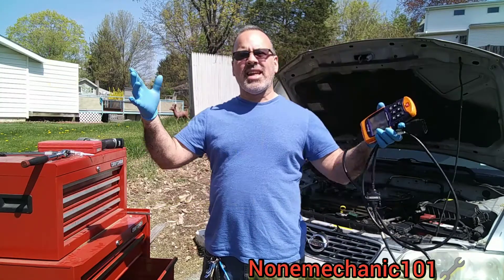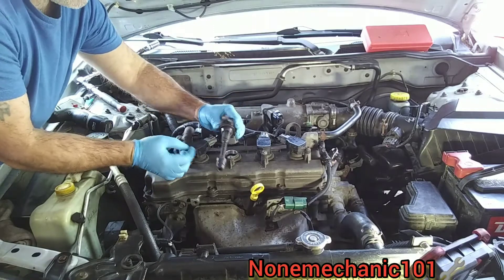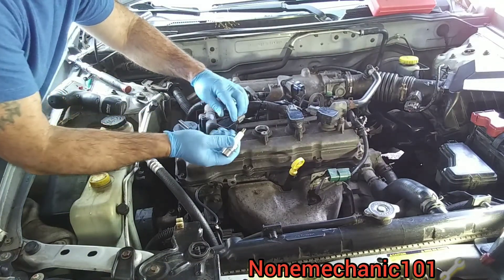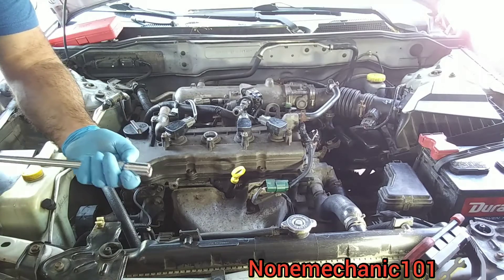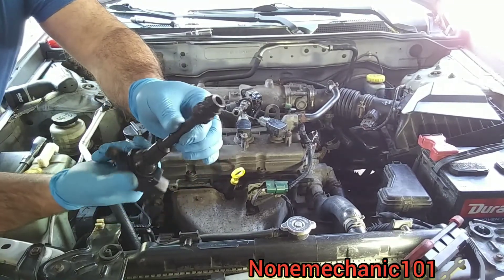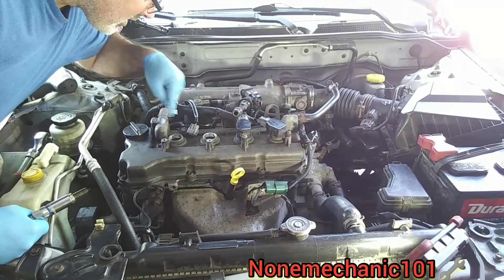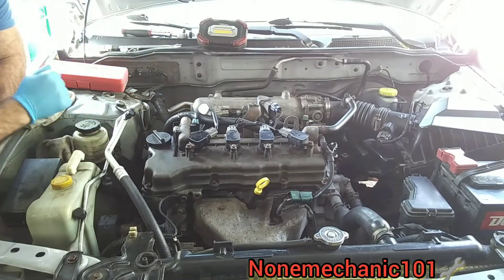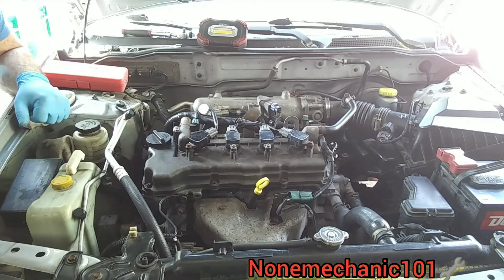2003 Nissan Sentra Diagnosing Cylinder 2 Misfire P0302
In this video I'm diagnosing a cylinder 2 Misfire P0302 on a 2003 Nissan Sentra.

If this video help you out consider making a Donation. Thank You!